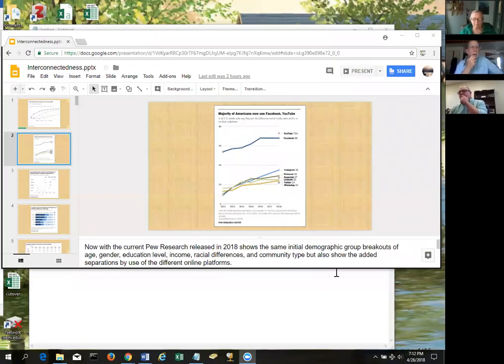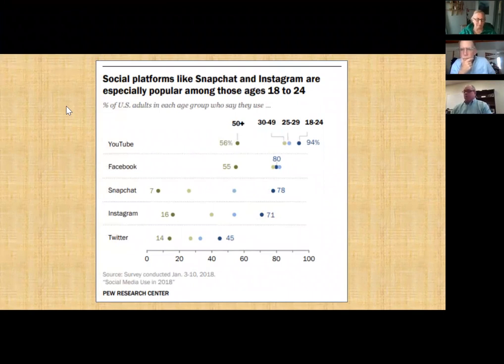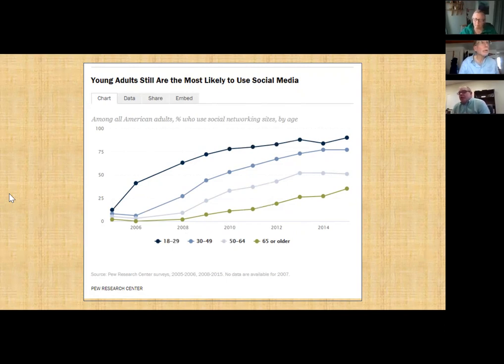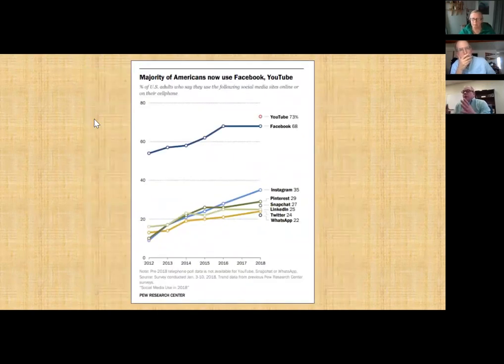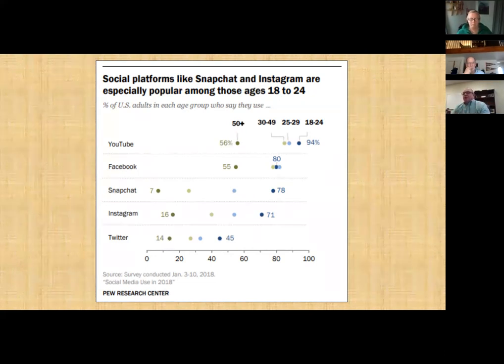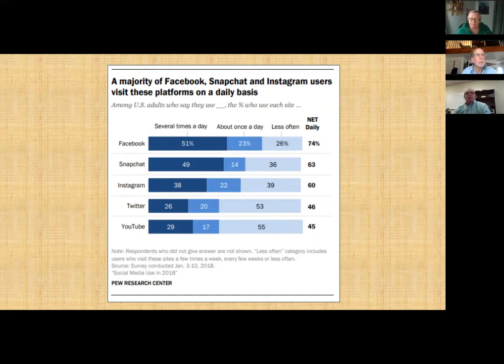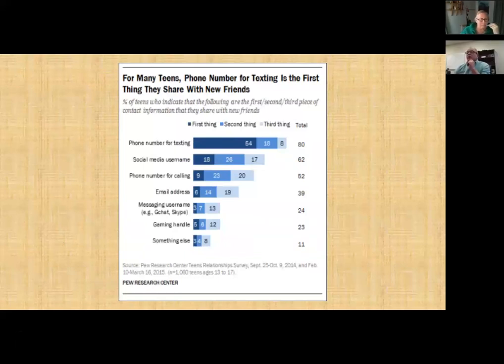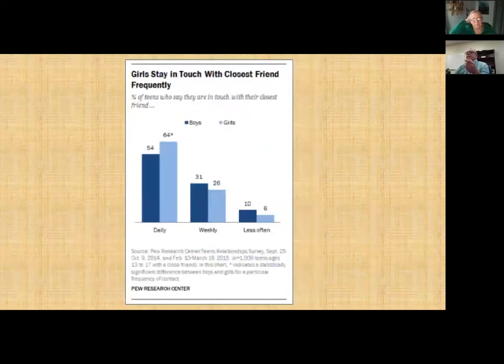David Dellecese Thesis Defense Presentation